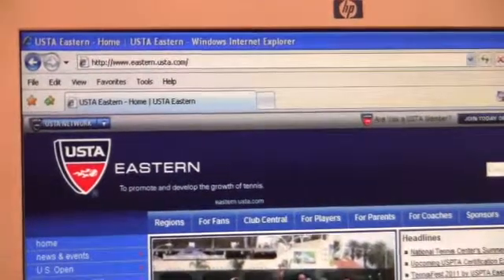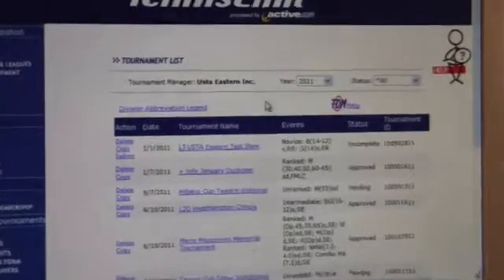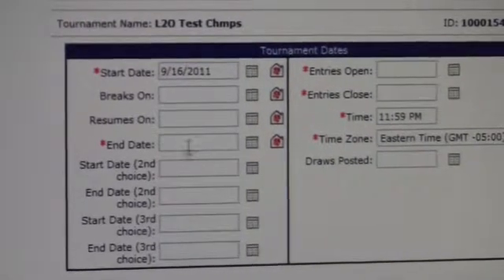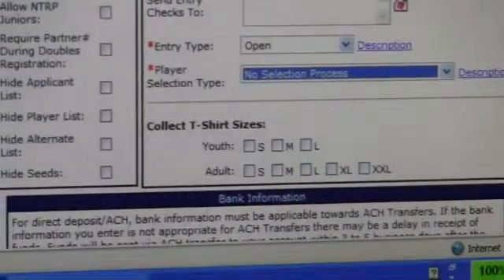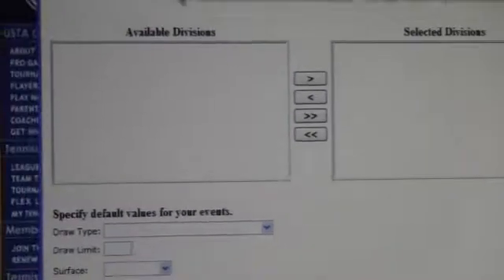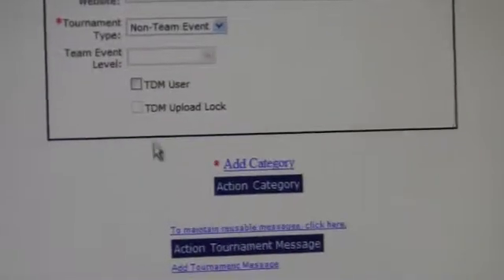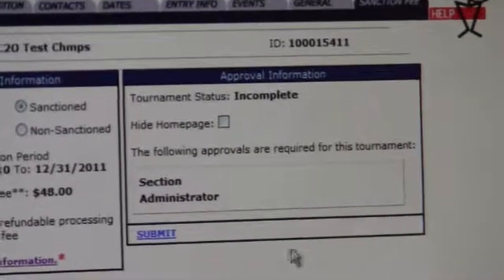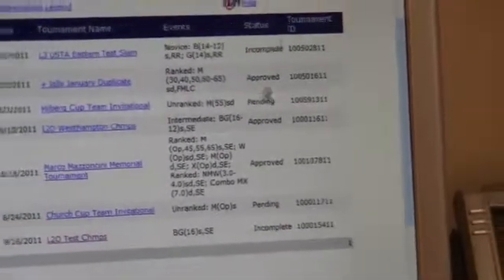How to Sanction a USTA Eastern tournament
Want to run tennis tournaments at your facility? This video takes you step by step through the sanction process, getting your familiar with TennisLink administration as well as making your tournament official and searchable on the online schedule.